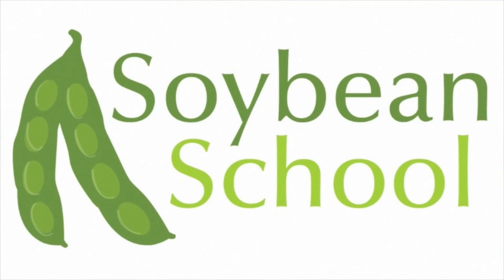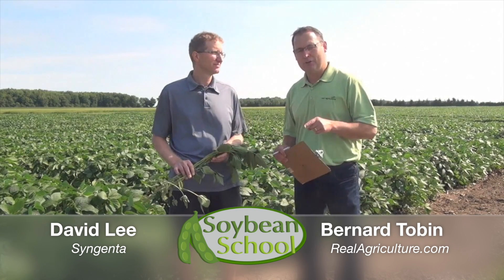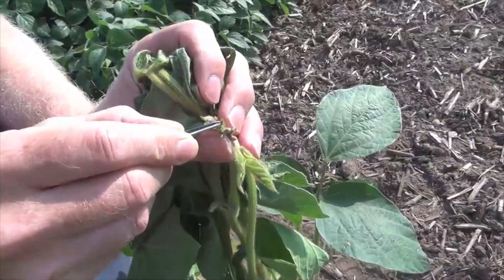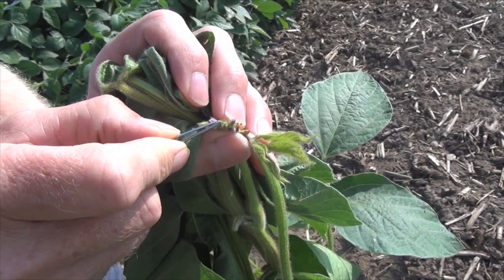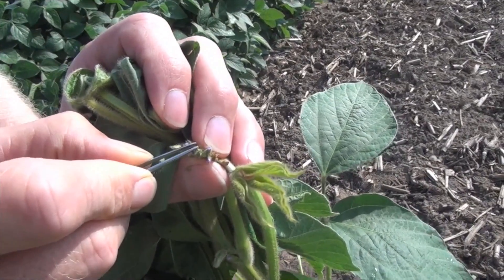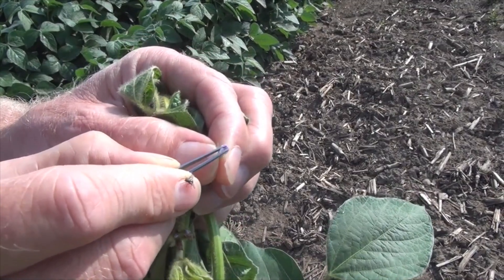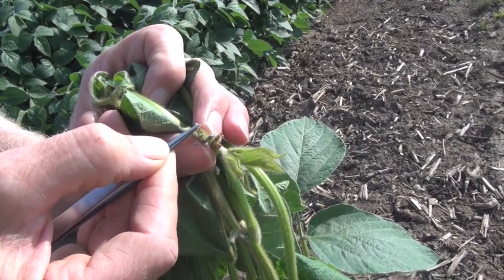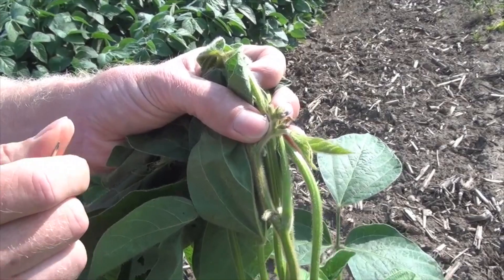Soybean School - Soybean Breeding - Creating New Varieties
Bernard Tobin and Syngenta Breeder David Lee discuss what's involved in creating new soybean varieties in this episode of the Soybean School.